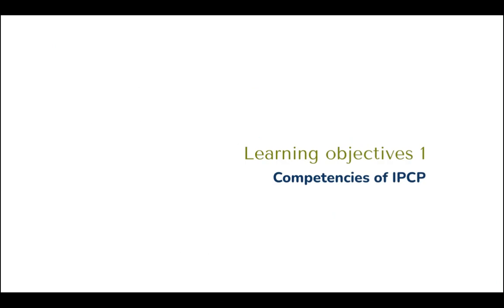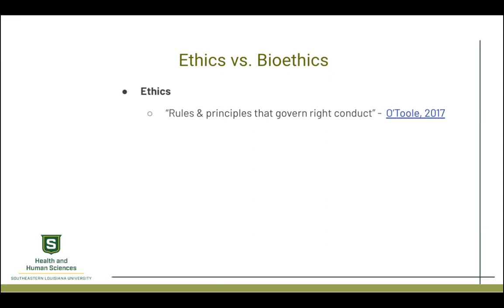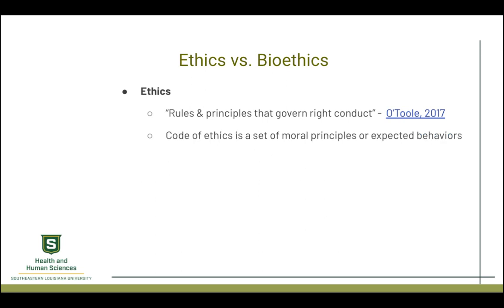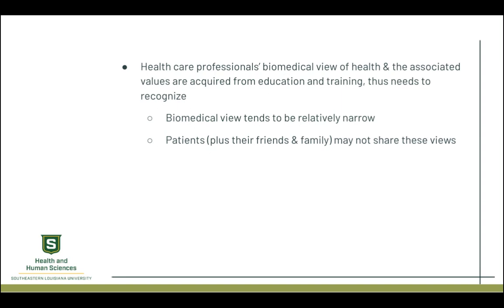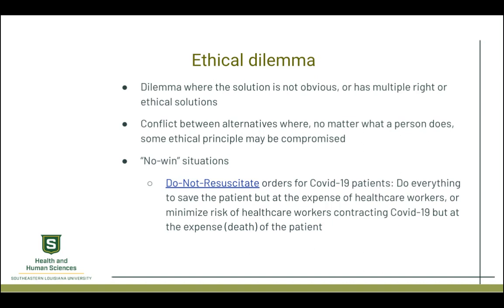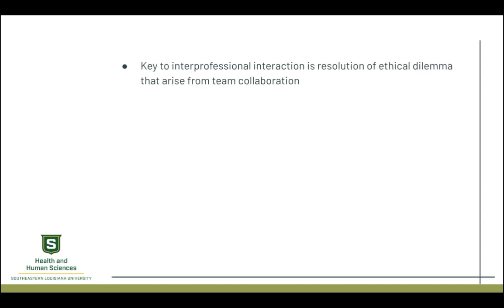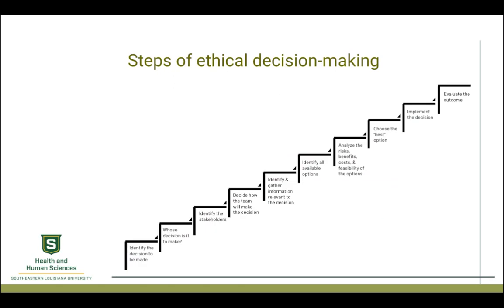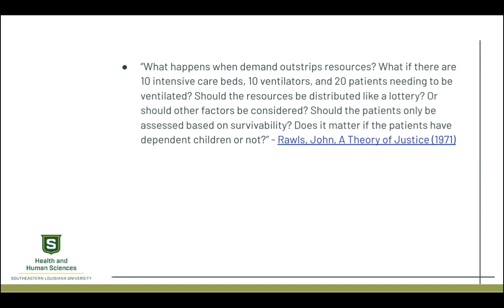HSM 430: Module 4 _ Values & Ethics of Inter-professional Practice